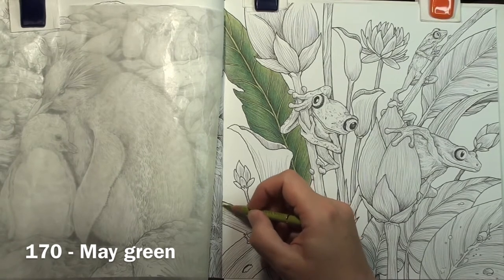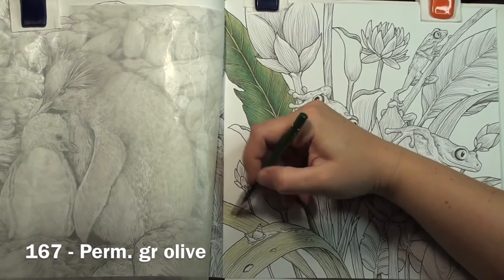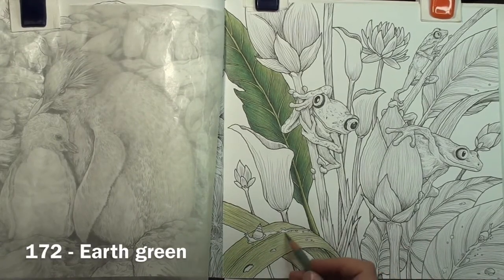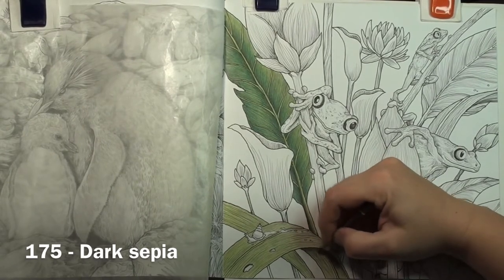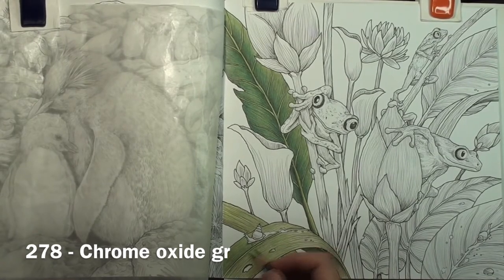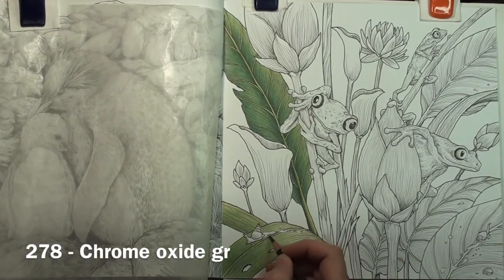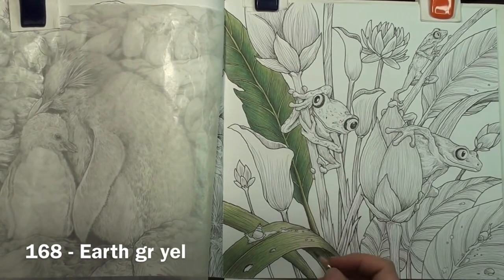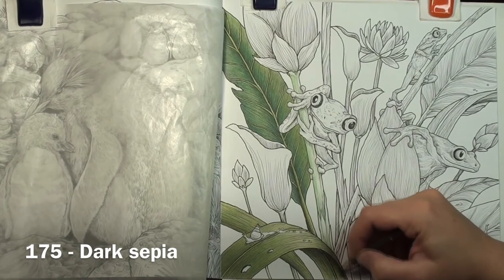Lemur Frogs pt 2: Fragile World tutorial color along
Join me as I color these critically endangered Lemur Frogs from Kerby Rosanes' Fragile World adult coloring book. Relax, color with me, and enjoy the process. Timestamps are below.

Timestamps:
0:00 Intro
0:30 Base layer
2:16 Blocking shadows and colors
7:04 Shadows
11:12 Refining color
13:39 Upping contrast
16:39 Refining and wrap up